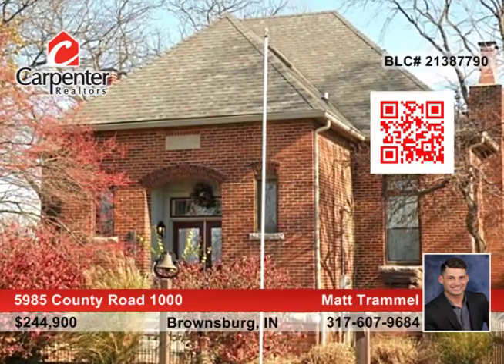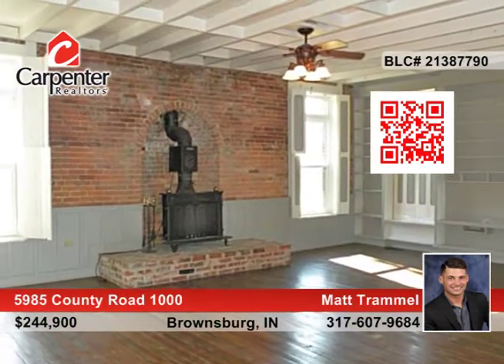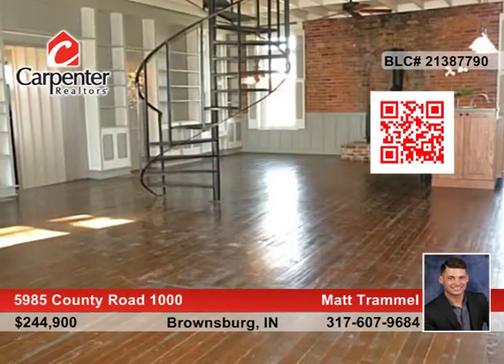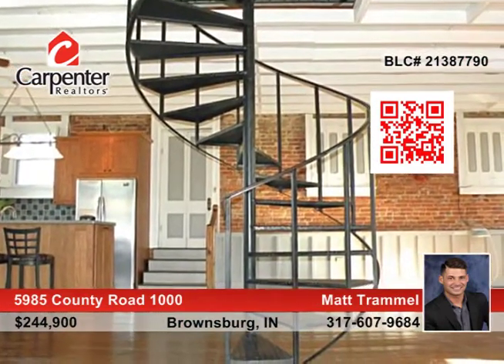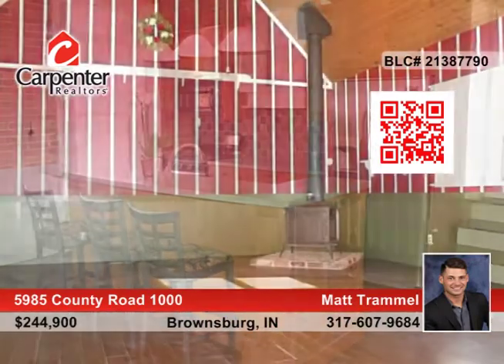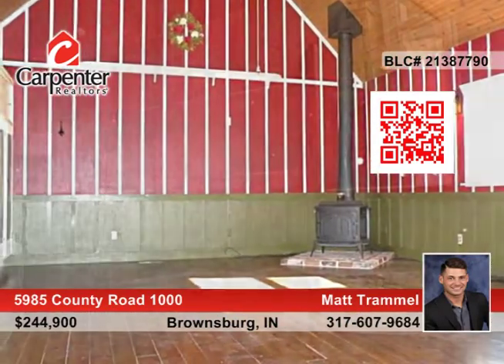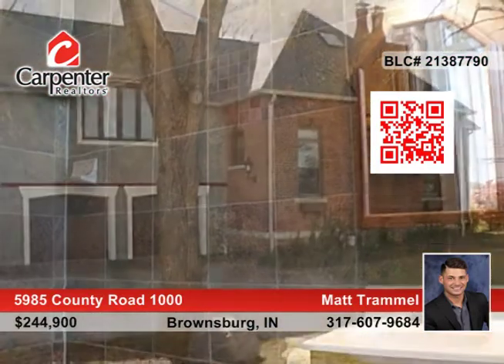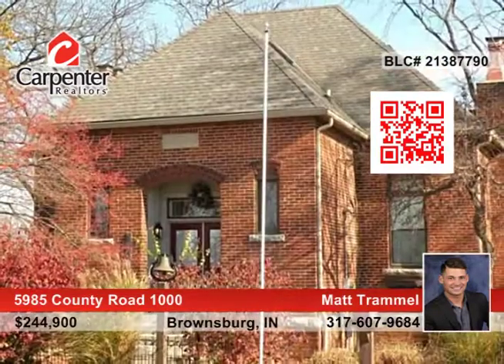5985 County Road 1000 Brownsburg, IN Homes for Sale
5985 County Road 1000, Brownsburg, IN
 Matt Trammel- |